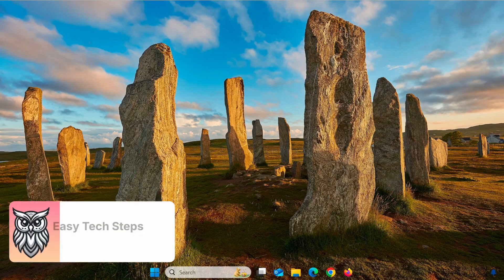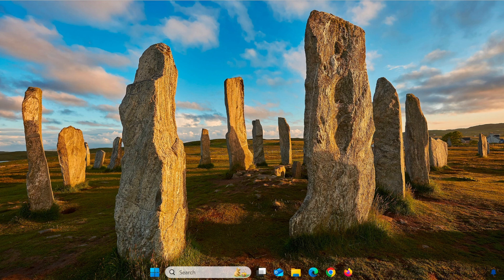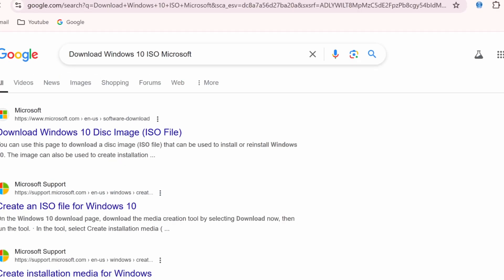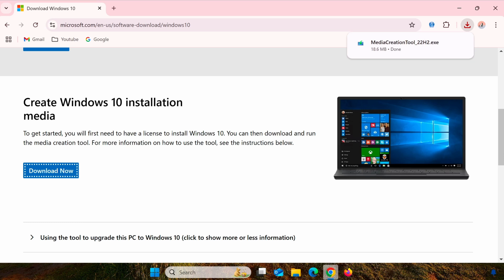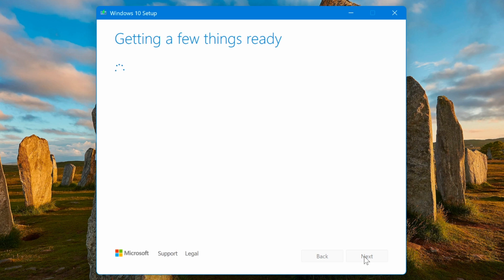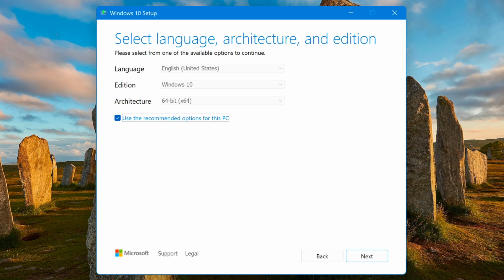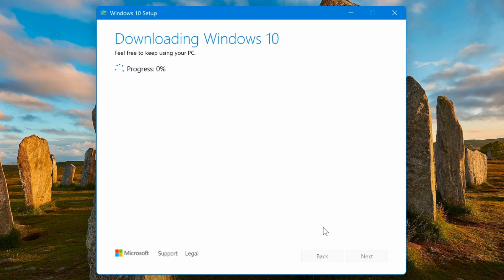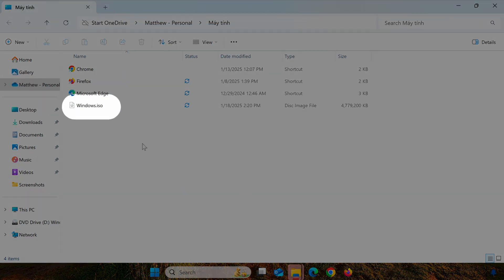How to Download Windows 10 Professional ISO (64-Bit) Safely and Easily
Learn how to download the Windows 10 Professional ISO (64-bit) directly from Microsoft's official site. This step-by-step guide walks you through the process of getting a free ISO file for installation or upgrade. Make sure to follow along for secure and accurate downloads.